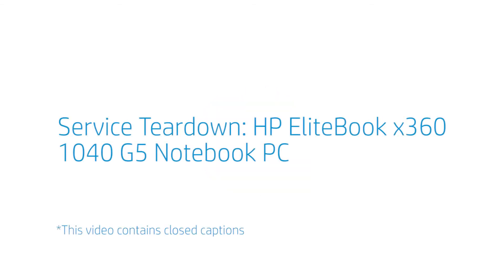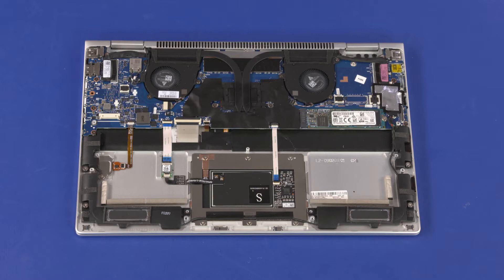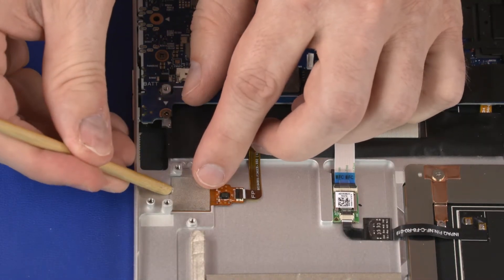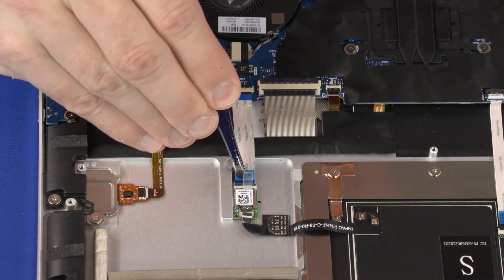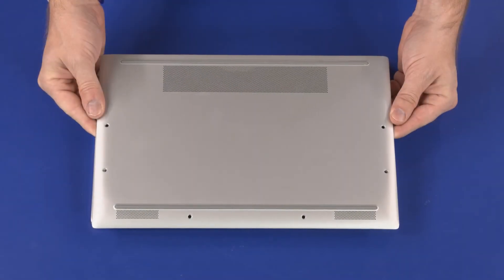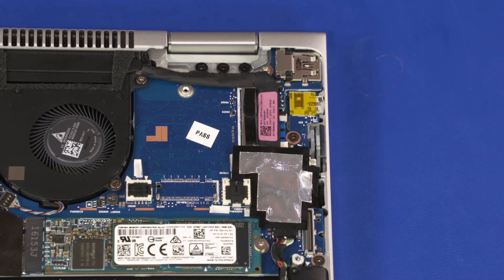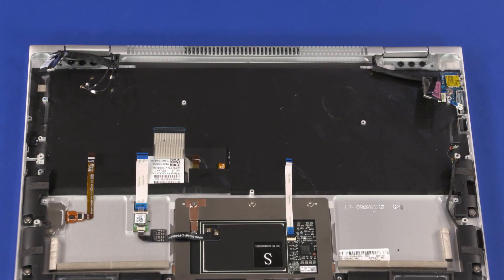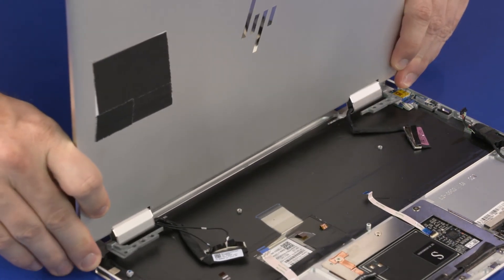Removing & replacing parts for HP EliteBook x360 1040 G5 | HP Computer Service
In this video, we will see how to repair and replace various parts when servicing or upgrading your HP EliteBook x360 1040 G5 computer. Follow the steps in this video to properly remove the specific parts and then safely install the replacement parts for sustained or improved performance. You can directly skip to the specific chapters in the video corresponding to the parts to be repaired and replaced.

Chapters:
00:00 - Introduction
00:11 - Base Enclosure
00:38 - Battery
01:25 - Speakers
02:15 - Fingerprint Reader Board
03:20 - Touchpad Board
04:20 - NFC Board
05:05 - Fan/Heat Sink Assembly
06:34 - Power Button Board
07:24 - Motherboard
09:55 - Audio Board
10:29 - Display Panel Assembly